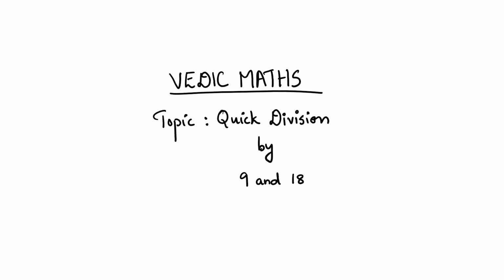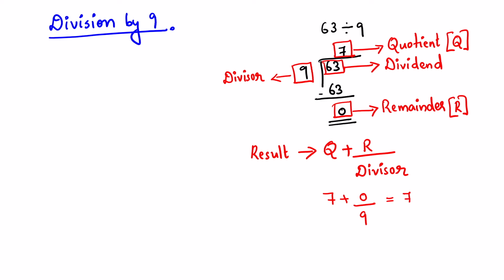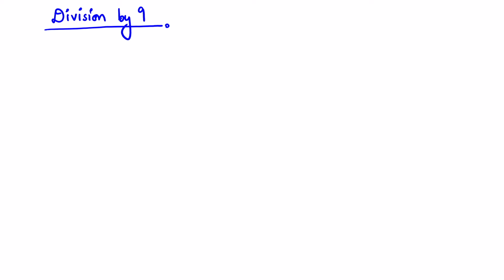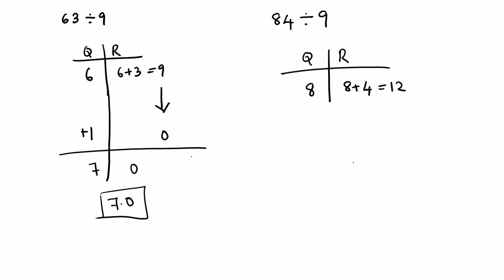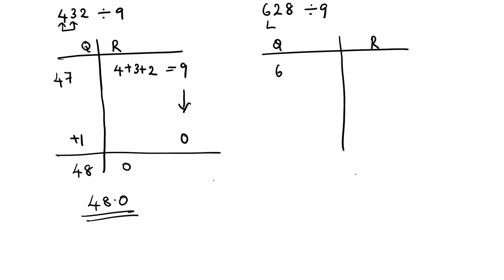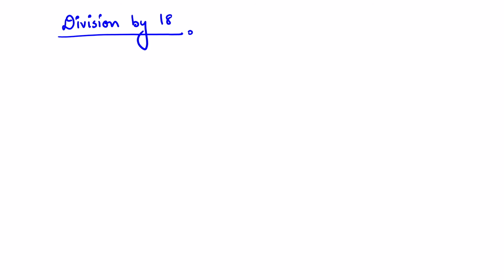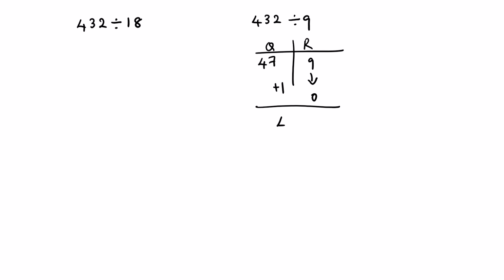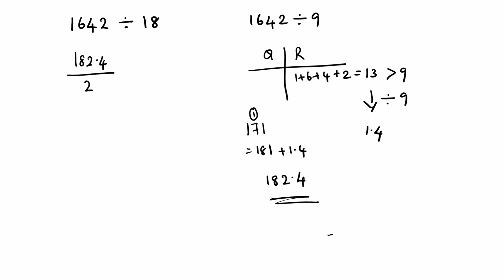Vedic Maths | Quick Divison by 9 and 18 | Nija's Vlog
Vedic maths help in solving algebra quickly. The methods used are very simple and on continuous practice, anyone can do mental calculations of any complex algebra.

From this video, learn the trick to find the result of division by 9 and 18 of any number (up to 4 digits) within a few seconds. With just one method you can do both divisions by 9 and 18.